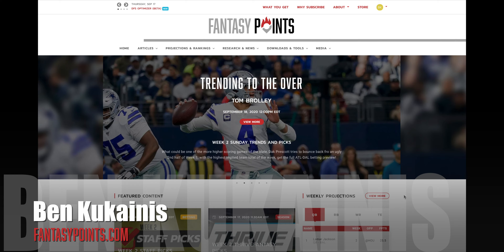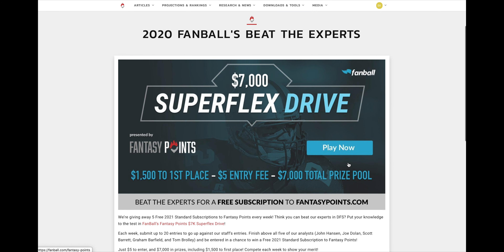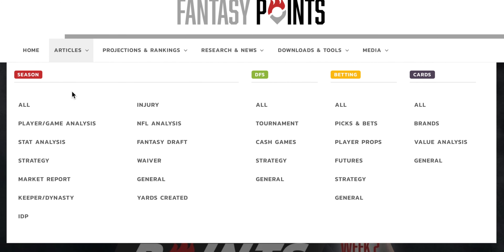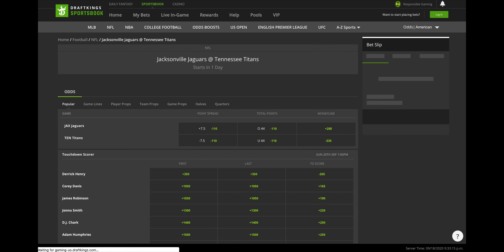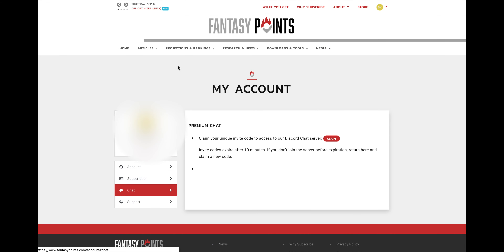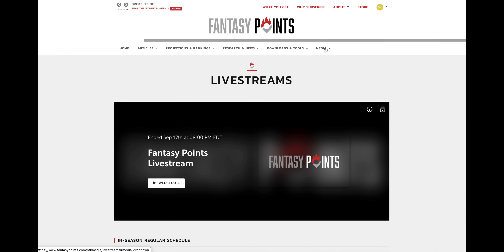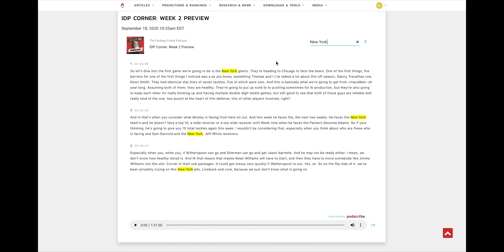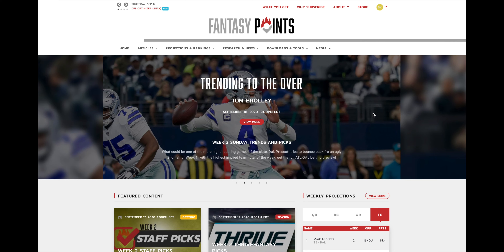Fantasy Points Navigation Tutorial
Director of Operations Ben Kukainis (@bKukainis) gives a brief tutorial on how to best navigate FantasyPoints.com.